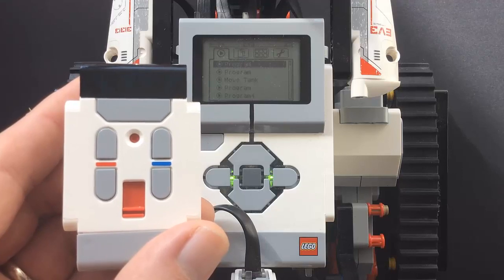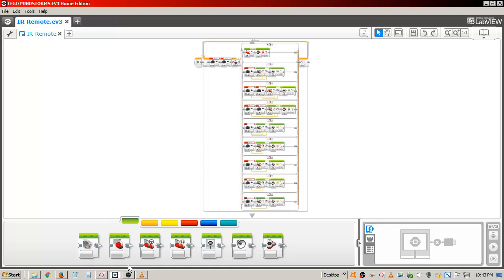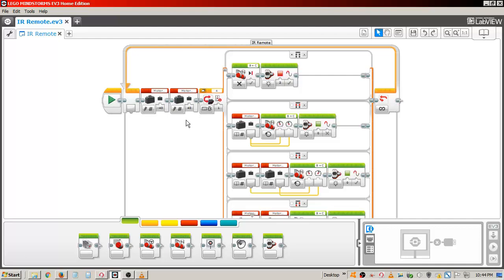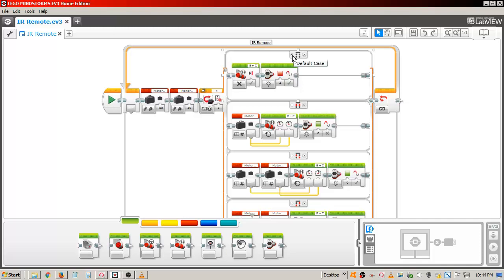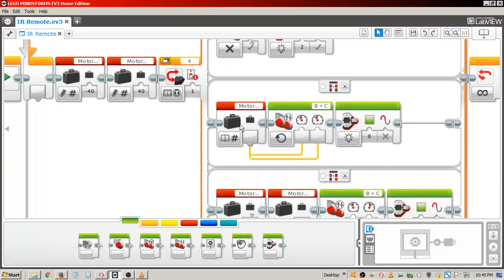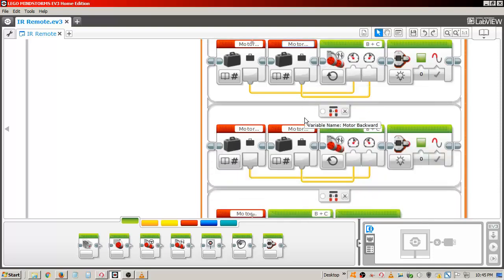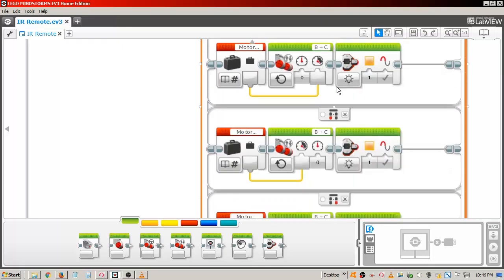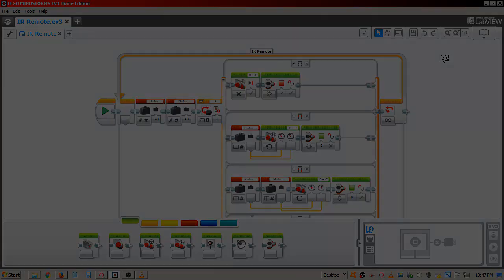Lego Mindstorms EV3 Infrared Remote Program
In this video I wil demonstrate a program to control the Lego Mindstorms EV3 with the infrared sensor and infrared remote

To Purchase Charger Cable for EV3 Rechargable Battery

To Purchase Lego Mindstorms RJ12 Cable Pack

Please leave tips and suggestions for other users in the comment section.

AVOne1.com/EV3 is a participant in the Amazon Services LLC Associates Program, an affiliate advertising program designed to provide a means for sites to earn advertising fees by advertising and linking to Amazon.com.